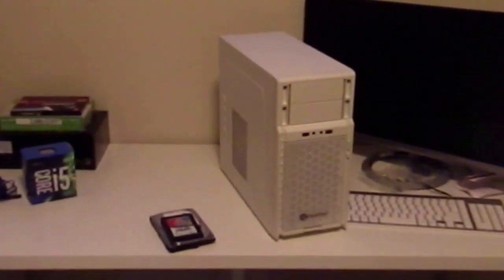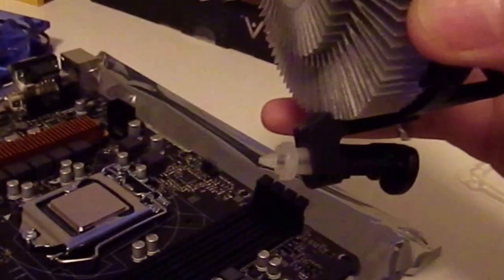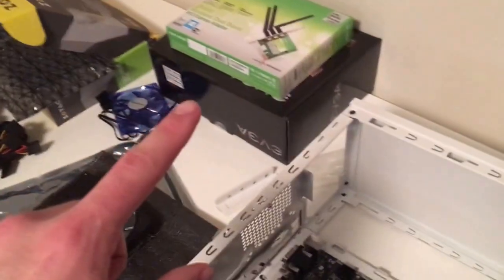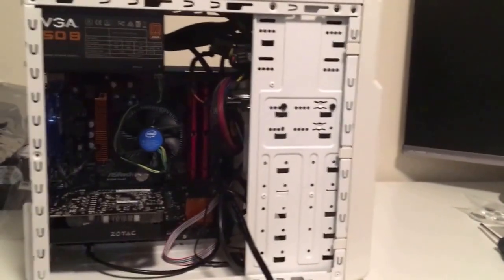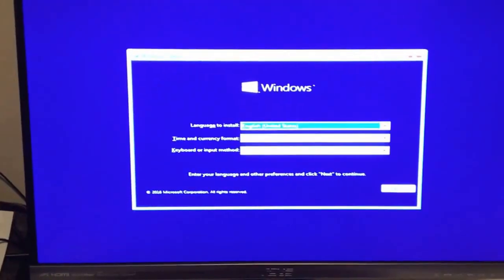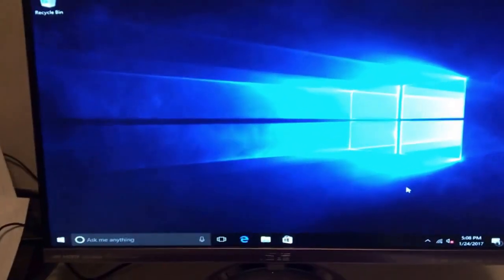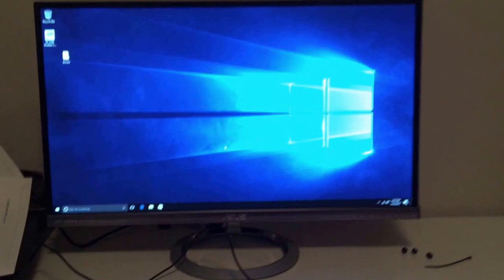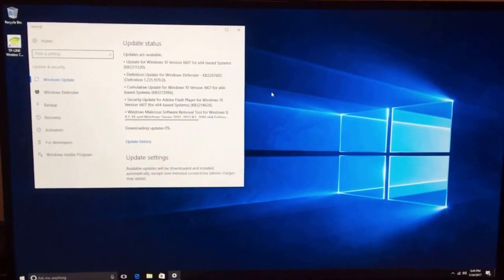How to Build a Gaming PC for $700 - Intel i5 6500, GTX 1050 Ti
Here i build my first gaming pc for under $700. A link to the parts list is below.

Intel Core i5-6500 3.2GHz Quad-Core Processor
ASRock B150M Pro4V Micro ATX LGA1151 Motherboard
GeIL EVO POTENZA 16GB (2 x 8GB) DDR4-2400 Memory
Sandisk SSD PLUS 120GB 2.5" Solid State Drive
Seagate Barracuda 1TB 3.5" 7200RPM Internal Hard Drive
Zotac GeForce GTX 1050 Ti 4GB Mini Video Card
Silverstone PS08W MicroATX Mid Tower Case
EVGA 450W 80+ Bronze Certified ATX Power Supply
TP-Link TL-WDN4800 PCI-Express x1 802.11a/b/g/n Wi-Fi Adapter
Apevia CF4S-UBL 25.6 CFM 80mm Fan